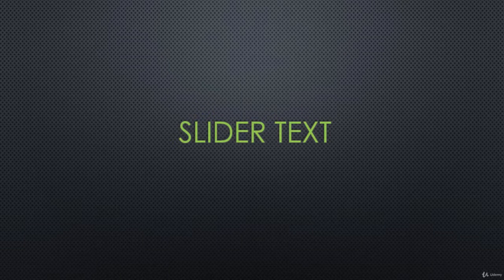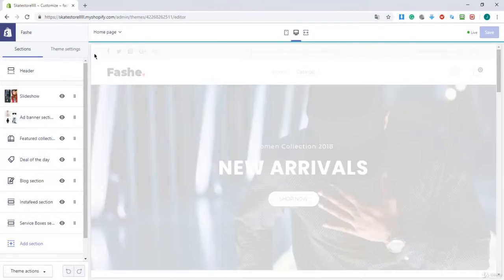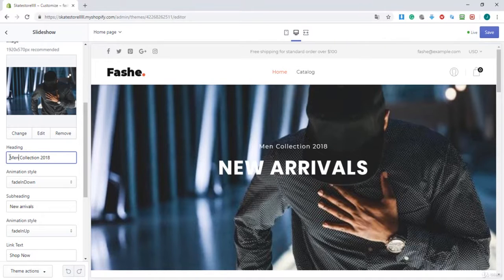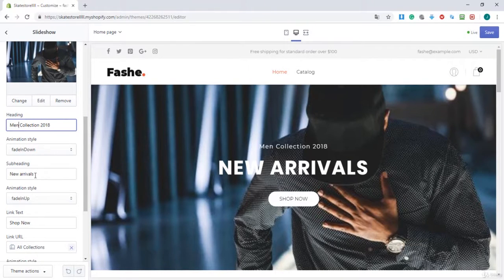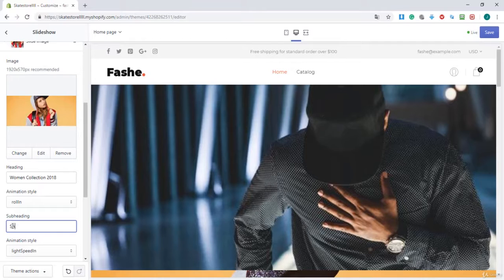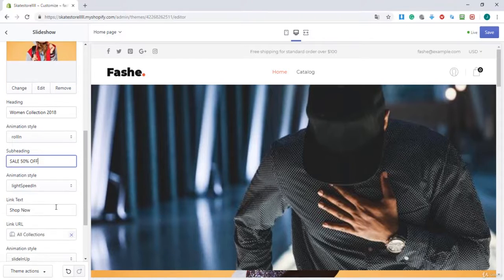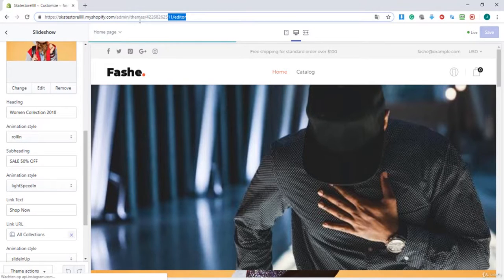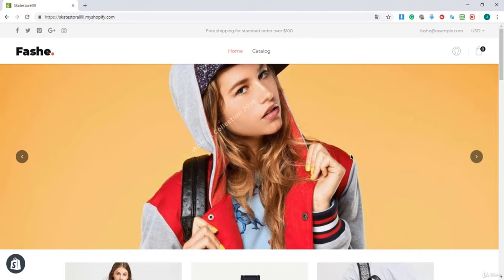Shopify - Editing the slider text - Video 25 - T 1